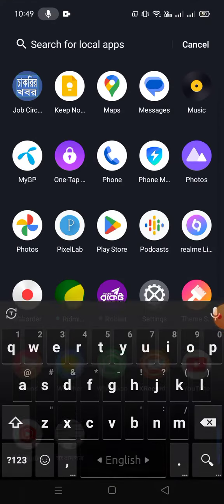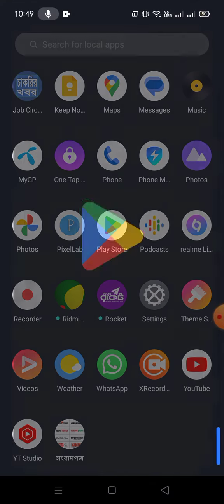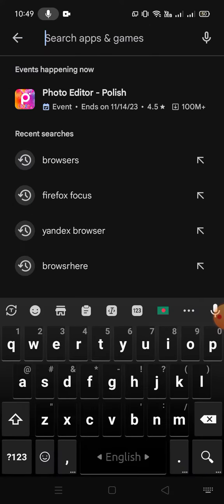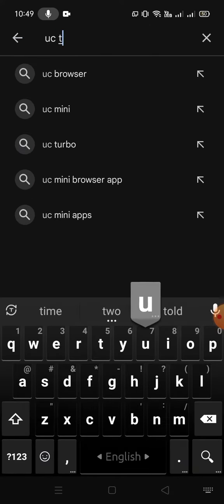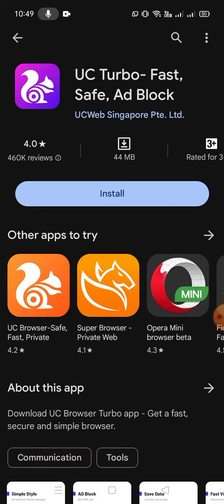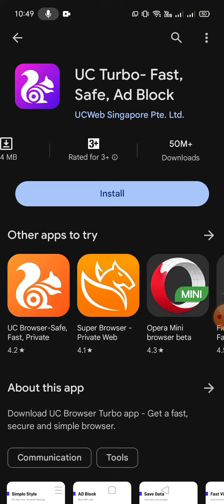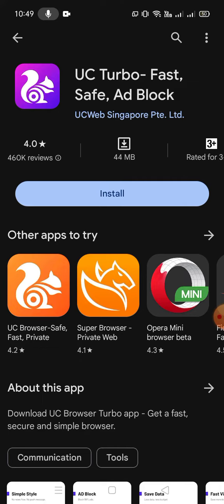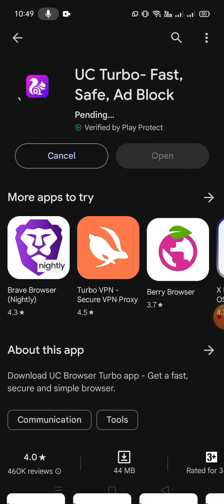How To Download & Install UC Turbo - Fast, Secured Browser In Android/IOS